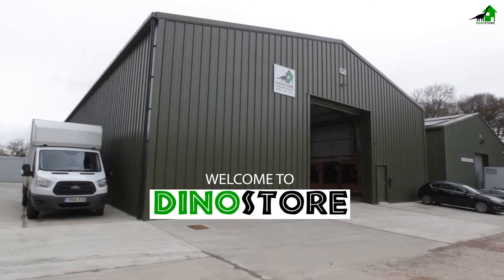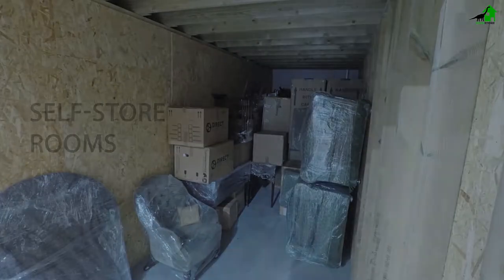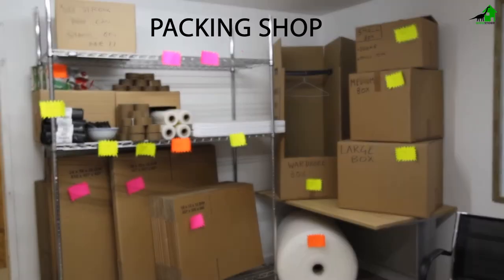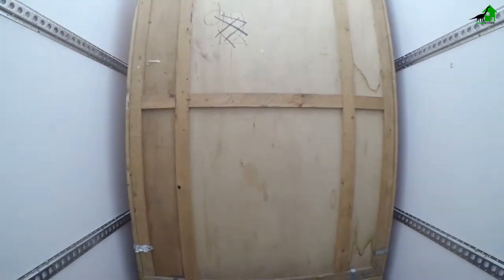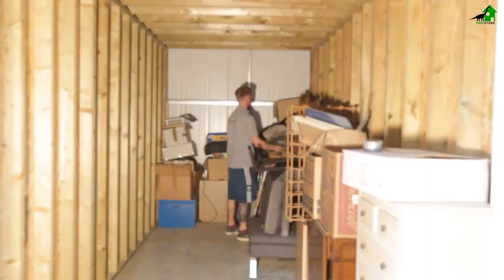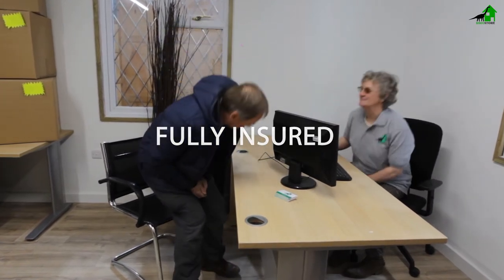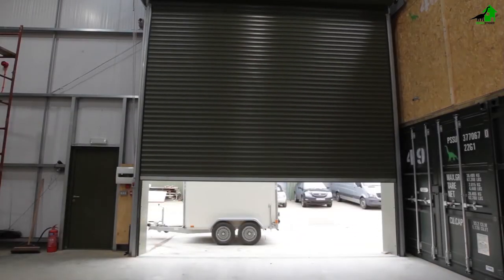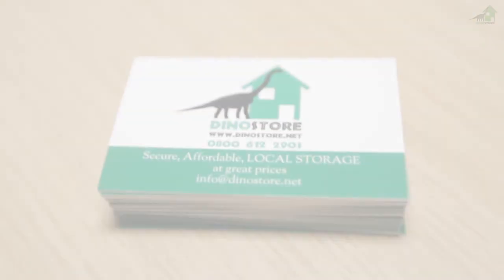Welcome to Dinostore - Storage in Sussex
Easy, accessible & secure storage in Sussex at fantastic rates!

Watch our short introductory video to see our services and our premises.